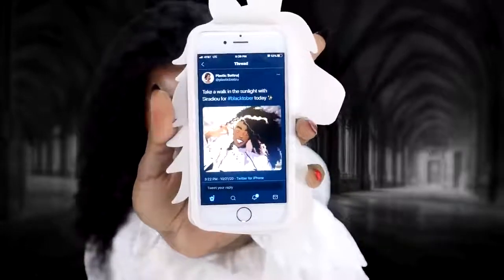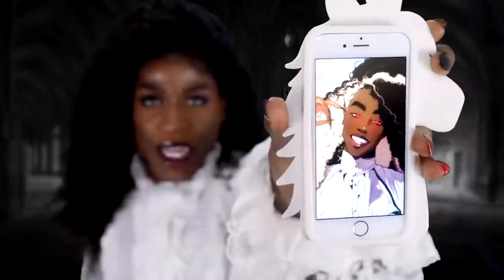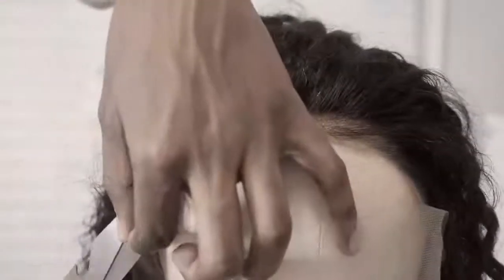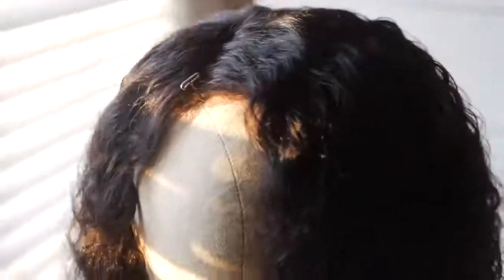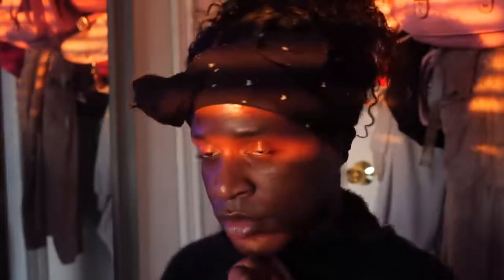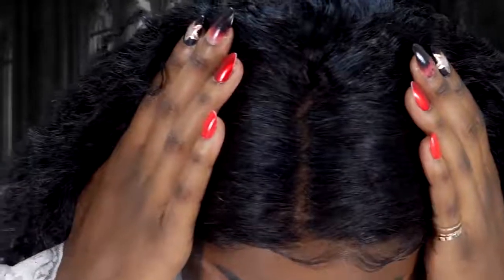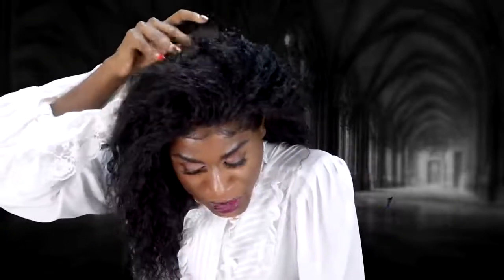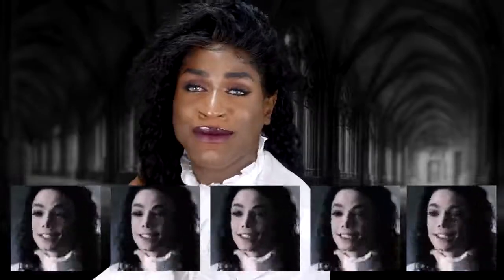Wig Review: Bouncy Vampy Curls Weave Review ChinaLaceWig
2020 Black Friday is Coming！
Over $159 Get $45OFF Code:FBF45
Over $399 Get $80OFF Code:FBF80